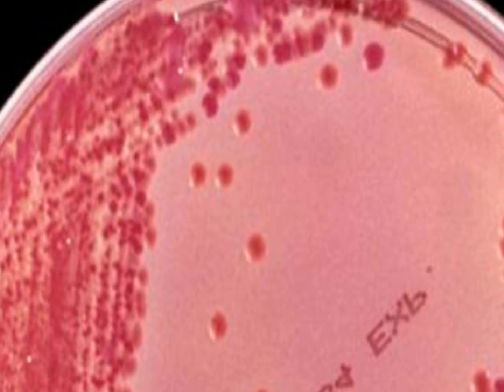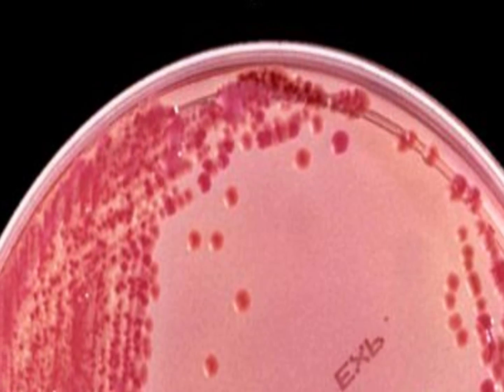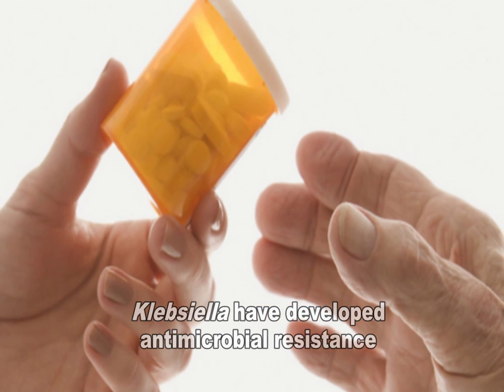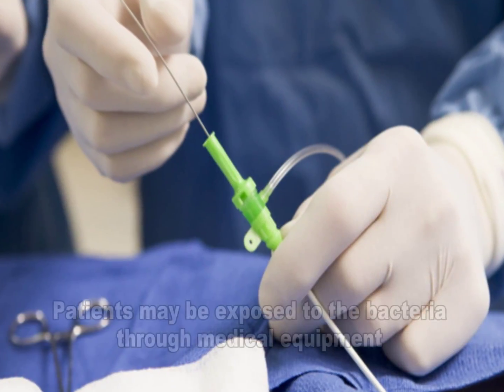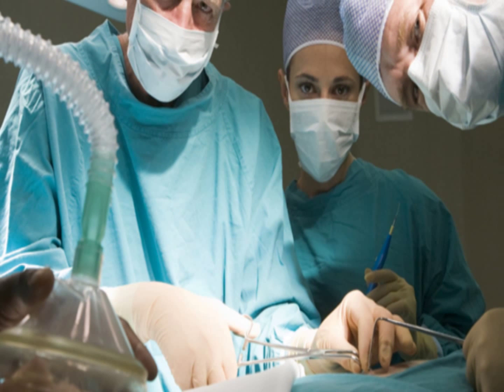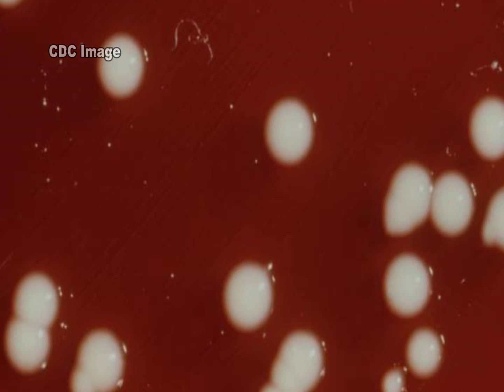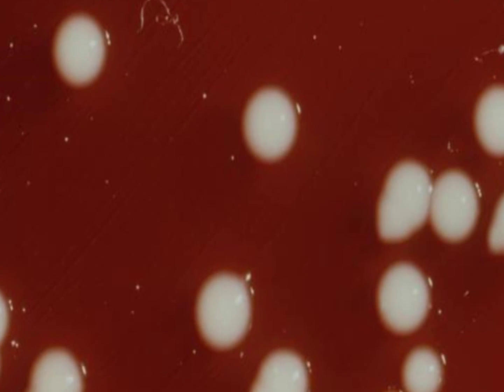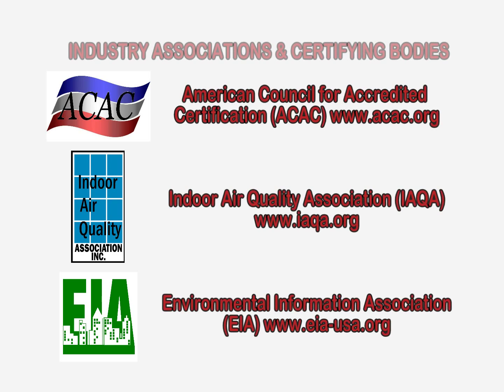Klebsiella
Klebsiella is a type of Gram-negative bacteria that can cause different types of healthcare associated infections (HAIs), including pneumonia, bloodstream infections, wound or surgical site infections, and meningitis.